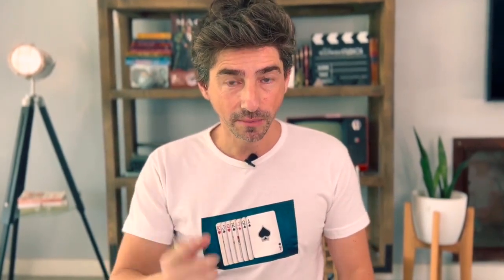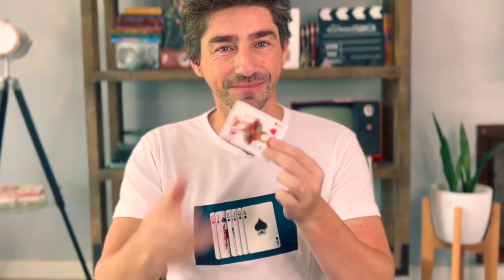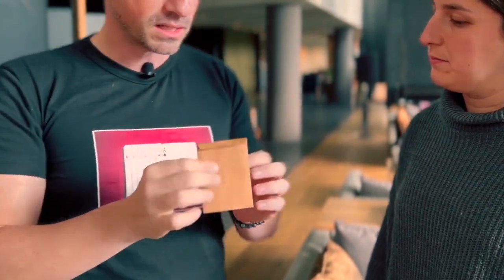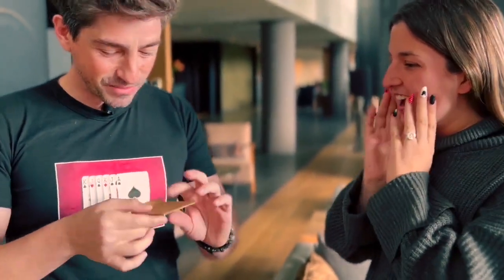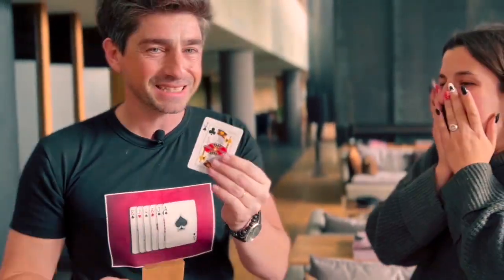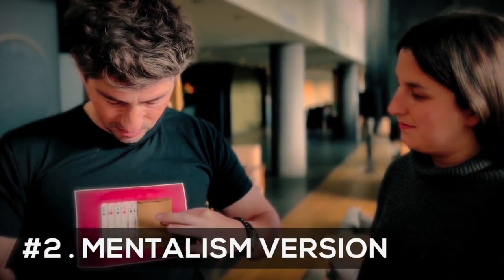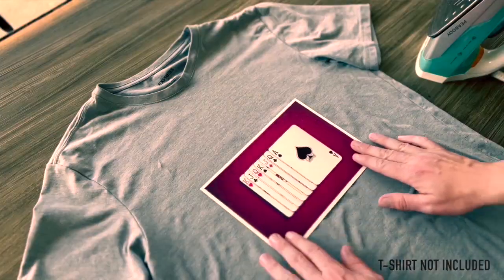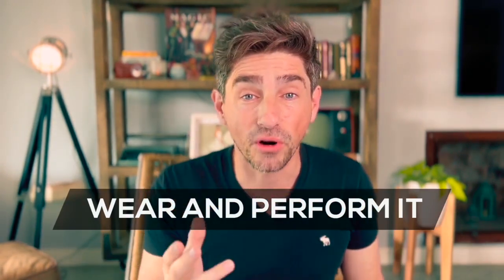Plucked Out by Jota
Two hyper visual effects where you pluck a spectator's thought card out from the printed image on your t-shirt!
Yes, two versions in the same product!

Resets in seconds
You finish completely clean
Spectators can examine the t-shirt

In the same product you'll receive TWO VERSIONS that you can apply to TWO DIFFERENT T-SHIRTS:

1) The THOUGHT CARD disappears from the printed image on the t-shirt and appears inside an envelope.

2) The card chosen by the spectator is plucked out from the t-shirt in the most visual way you can think of, with completely clean hands.

Each package comes with the special gimmicks and two iron-on transfer papers you need to perform (T-shirt not included).

These image transfer papers offer ultimate convenience: instead of having to choose a pre-made t-shirt, you can add the Plucked Out printed images to ANY t-shirt you'd like and you're ready to go! (that's why t-shirt is not included!).

That's right, with nothing more than an iron, you can easily apply the image to your favorite color or style shirt. Make any combination that best matches your personality and performing style!

Once you have the t-shirt ready, you can wear it all the time. It just looks like a normal one!

The ENGLISH and SPANISH online tutorial covers a variety of different performances for both live audiences and social media content.